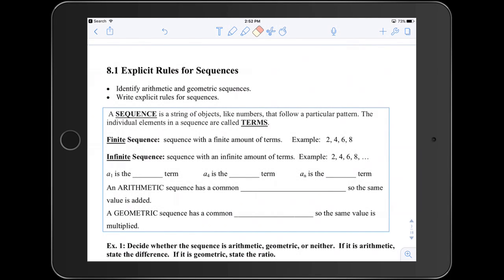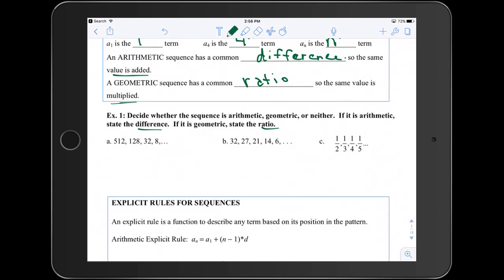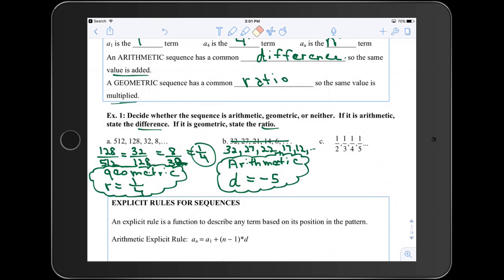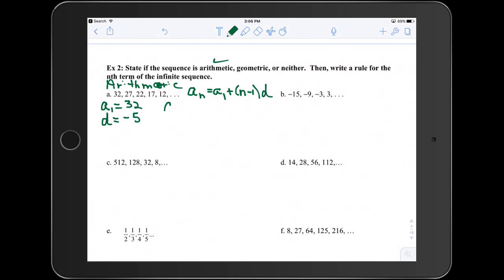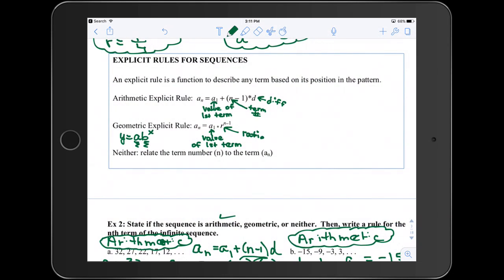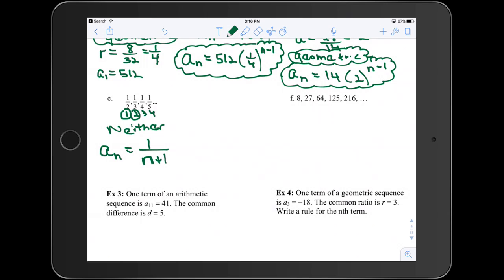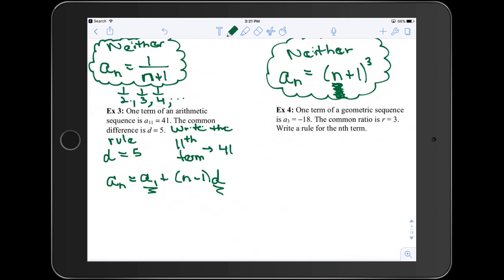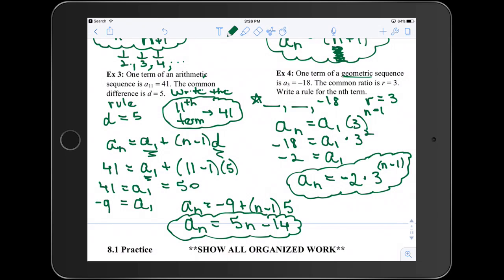Video Section 8.1 Adv Alg